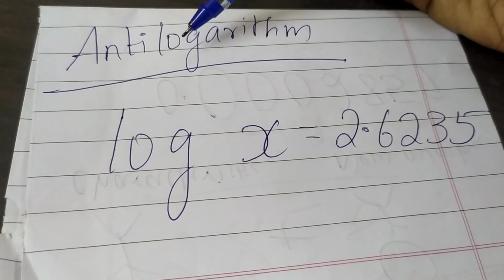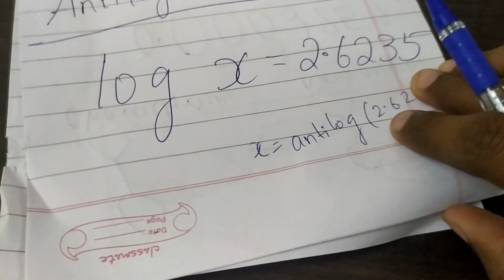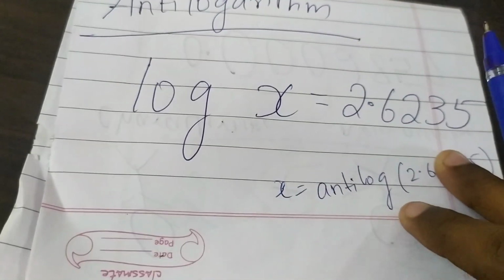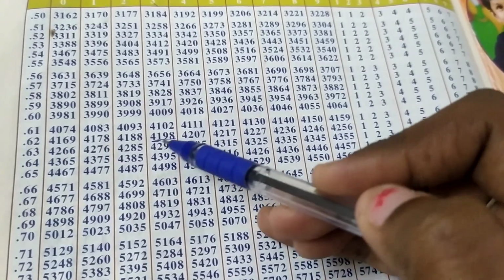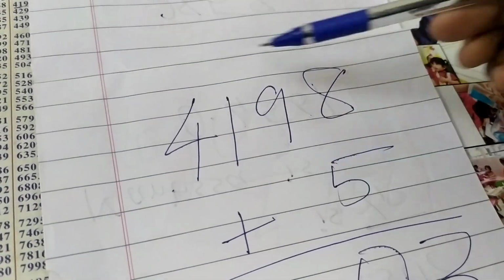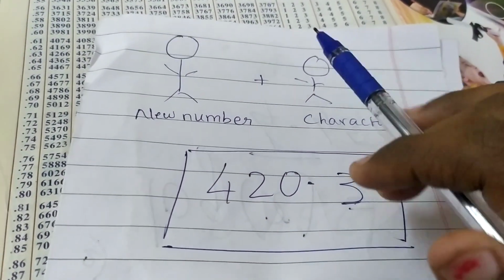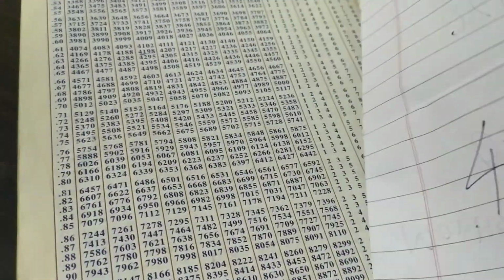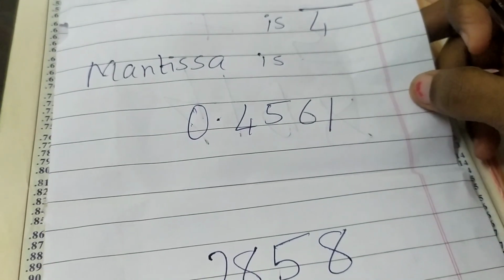4 steps to find of Antilogarithm 😉 of a number | Simple explanation 😁